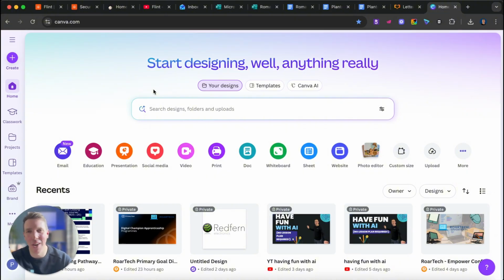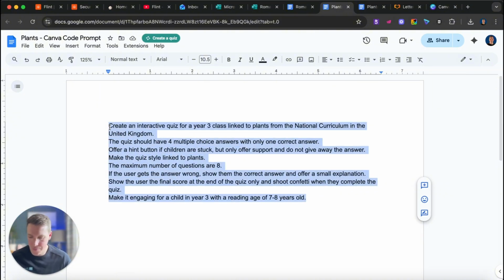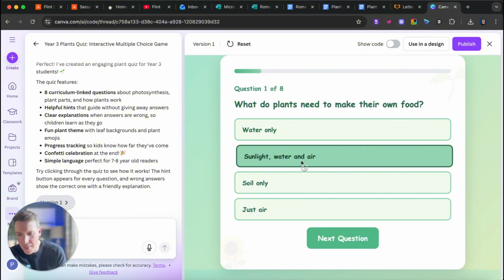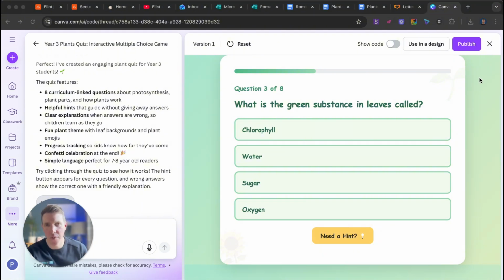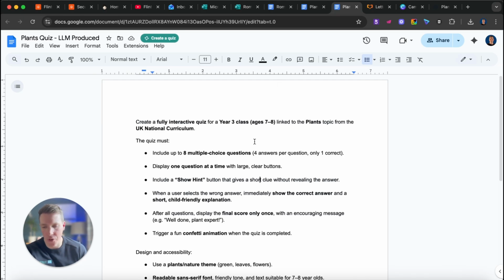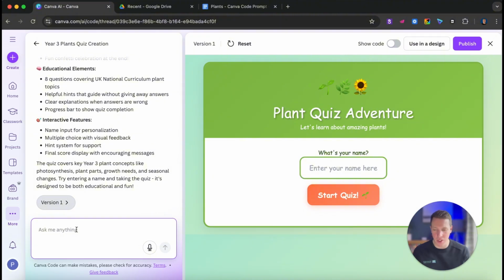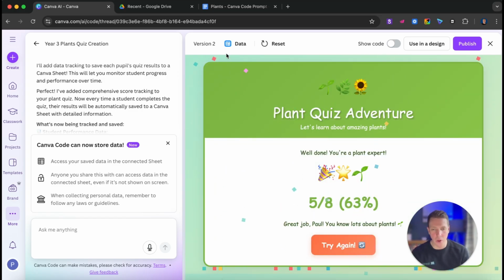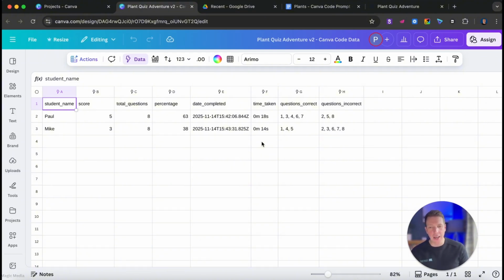How to Build Auto-Marked Quizzes in Canva: Canva Code + Canva Sheets Tutorial (Step-by-Step)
Learn how to build your own auto-marked quizzes in Canva using Canva Code and Canva Sheets. In this step-by-step tutorial, I show you how to generate an interactive quiz with AI, customise it for your class, share it with pupils, and automatically record every score in Canva Sheets for easy assessment tracking.

You’ll see how to:
• Create a full quiz using Canva Code
• Add hints, feedback and scoring
• Publish and share the quiz with pupils
• Fix common issues (like Sheets not appearing)
• Connect Canva Sheets to store names, scores and timestamps
• Access and analyse the data after pupils complete the quiz

Perfect for teachers wanting smarter assessments, faster marking and better data — all inside Canva for Education.

I create these free teacher tutorials in my own time, usually during evenings and weekends. Completely optional!

00:00 Introduction
00:31 Building a Quiz with Canva Code
06:14 Sharing the Quiz with Pupils
07:03 Improving the Quiz Using an LLM
08:29 Teacher Issue: Canva Sheets Not Integrating
09:08 Fixing Canva Sheets Integration
12:00 Accessing Quiz Data in Canva Sheets
13:32 Using Canva Sheets Inside Projects
14:10 Outro